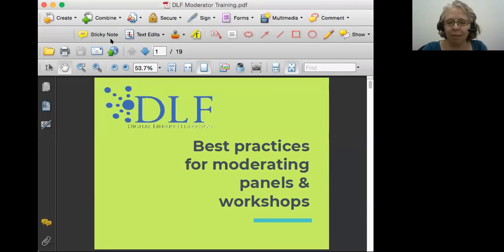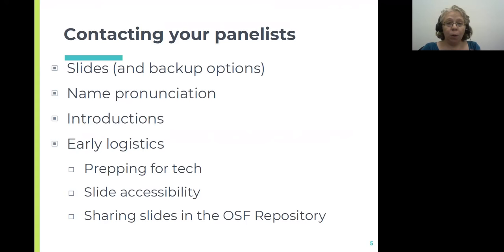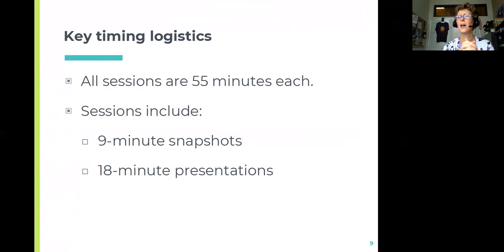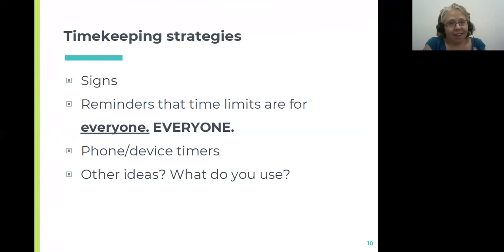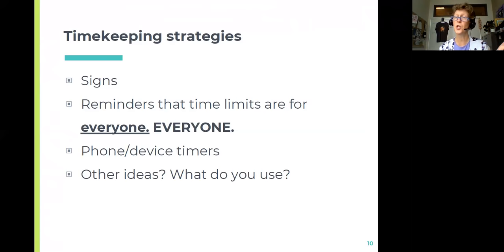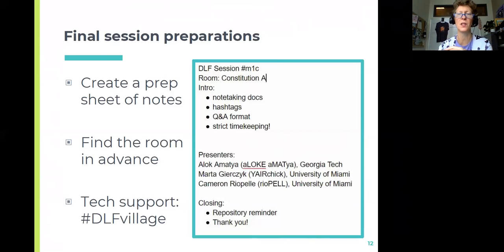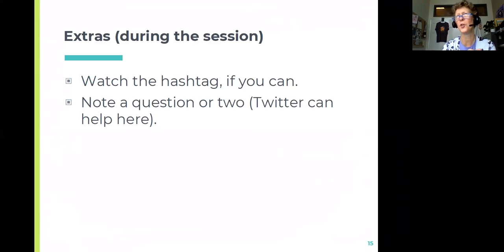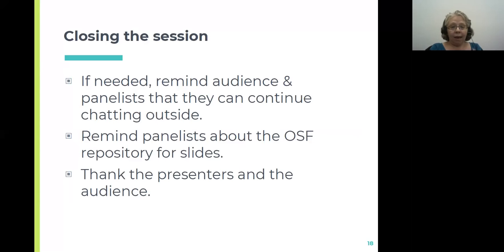2018 DLF Forum Moderator Training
This virtual session was hosted on September 20th by Dr. Paige C. Morgan and Helene Williams in advance of the 2018 DLF Forum and related events. They offered tips and tricks for leading sessions at the conference.